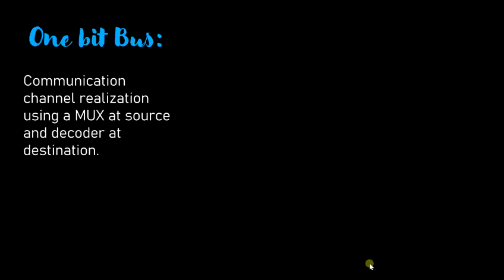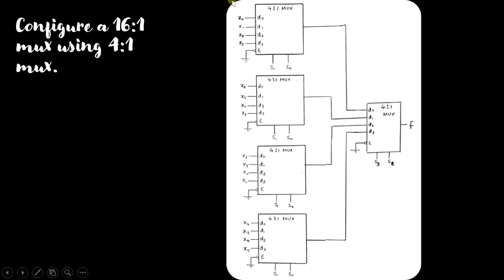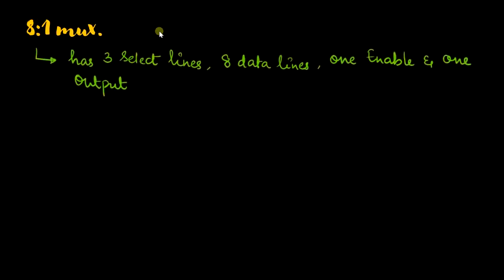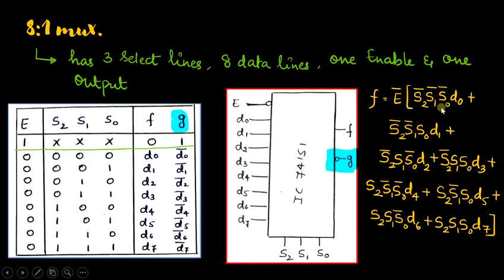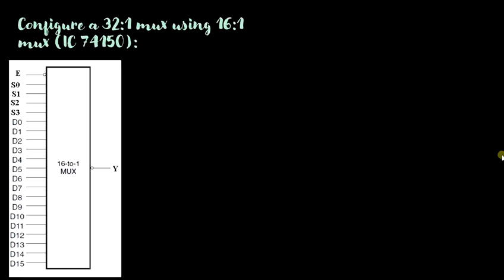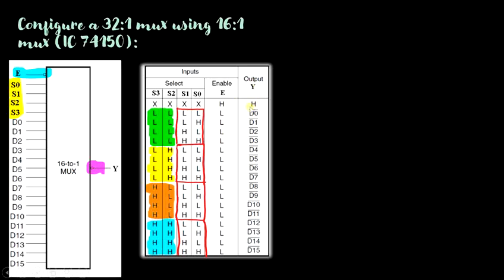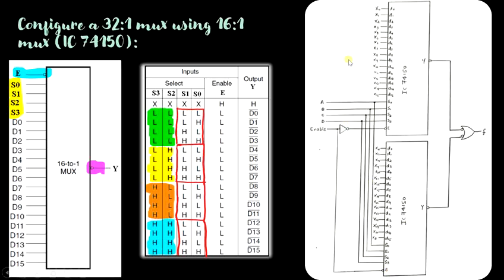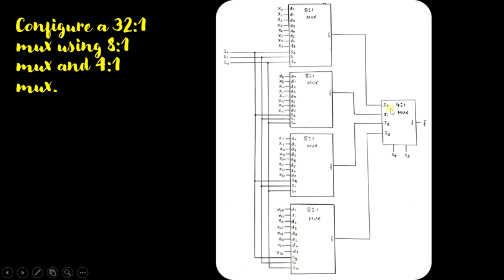Multiplexers -Part 2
Numerical on configuring higher-order MUX using lower order MUX solved.